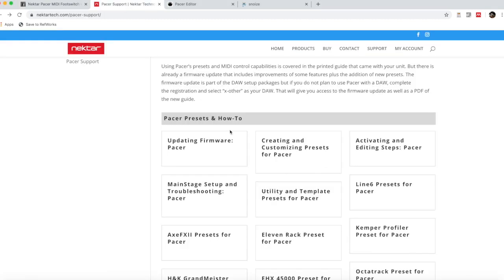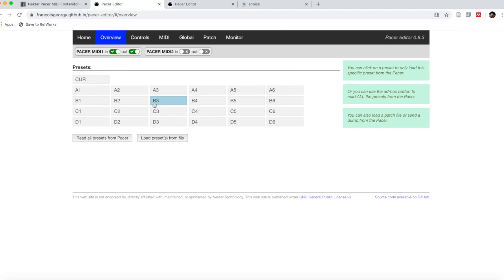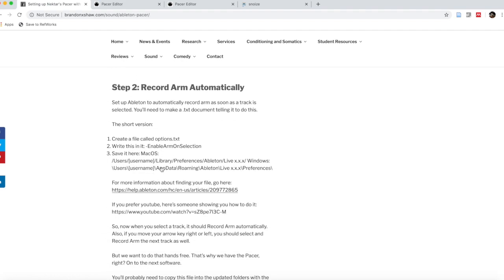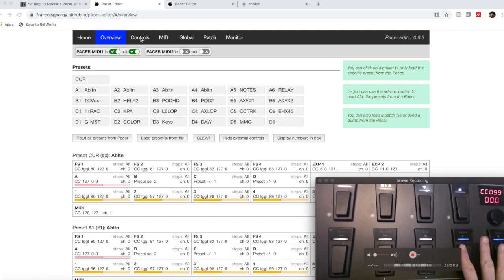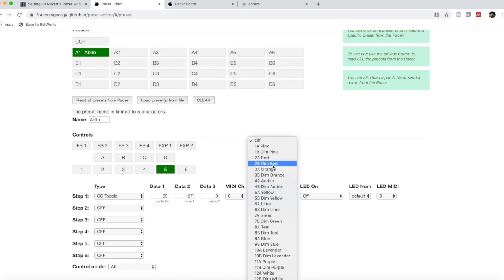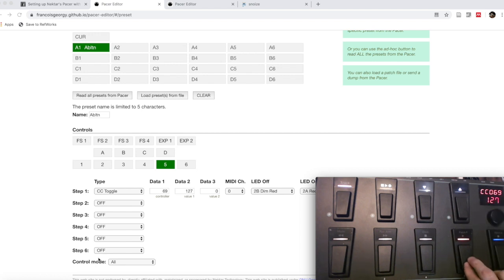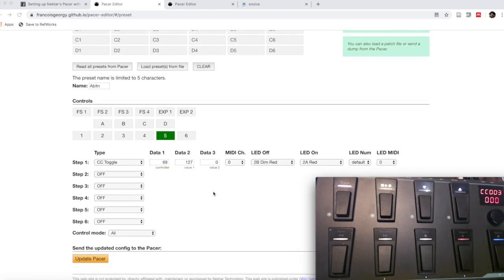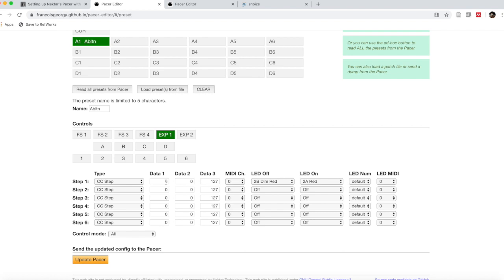Nektar Pacer Tutorial: Fast Customisation Using a Web-Application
Customize your Nektar Pacer quickly from your computer using a web application!

For a complete Guide to setting up your Pacer with Ableton (or any DAW), go here:

You can purchase the data to copy to your Pacer there if you don't feel like going through all these steps!

I like these expression pedals: cheap-n-good: M-Audio EX-P Expression Pedal
from Amazon
Ableton Live (Green, basic version)

See my other Nektar Pacer Tutorials:
* "Setting up your New Nektar Pacer for Mac": All you need to set up your Nektar Pacer. From installing new firmware to downloading and installing these 5 presets, this is all you need to get rocking with Pacer.

* "Nectar Pacer Programming: Ableton Live [Tutorial 1]" (2019) Earlier video showing physical customising of Pacer's presets and foot switches. This is a guide to setting up individual Presets so you can give different CC values to each of the 6 pedals, in 5 presets, giving you 30 options, all on one foot board.

* "Programming LEDs to Respond to DAW Changes": How to get LED lights on your Pacer to turn on and off in synch with the changes in your DAW.

* "Fast Customisation Using a Web-Application": Using a web-app instead of manually programming in each of your options for the foot switches.

* "Nektar Pacer Tutorial: Customising and Integration with Ableton and other DAWs" : Learn to use customised presets for templates with Ableton and other DAWs. Some creative workarounds to give you 4 programable foot switches per Preset!